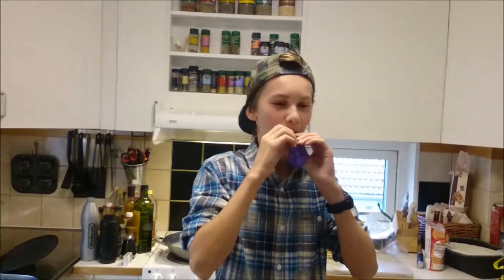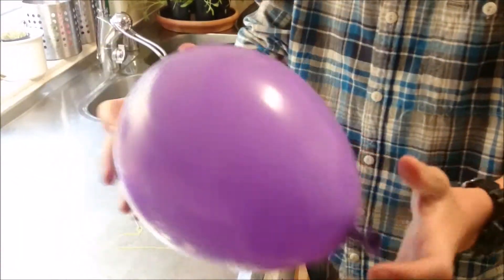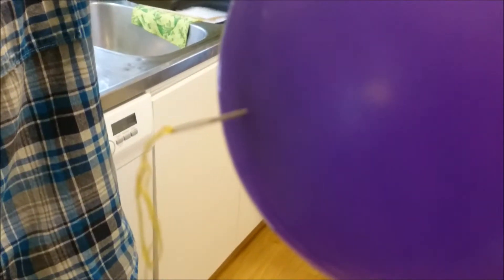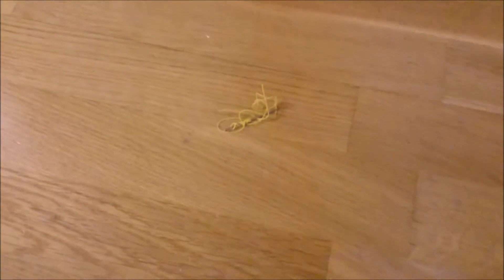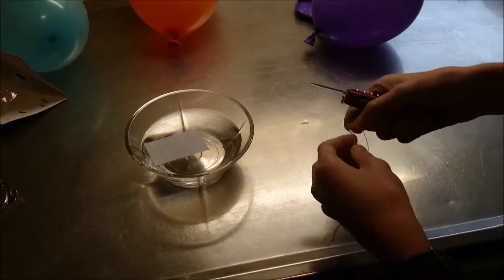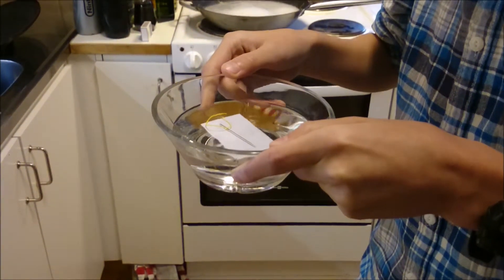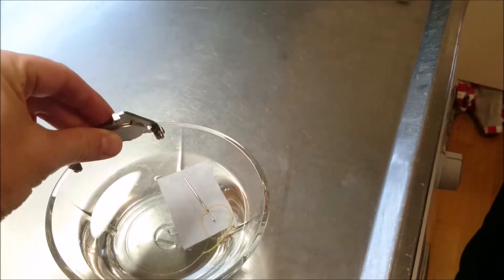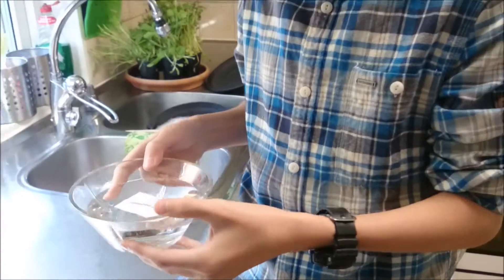Easy Experiments To Do At Home Part 8: Needle Experiments!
In this video I show you how a stabilizer works, how to make a make-shift compass and a cool balloon-trick!

What you'll need for:
Stabilized Needle Throw: Needle and a thread.
Needle Compass: Needle, something that floats (I used envelope paper), water, a bowl and a magnet or clothes.
Balloon Trick: Needle and a balloon (the smaller the easier)